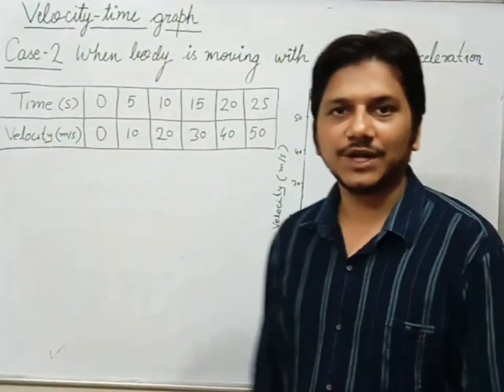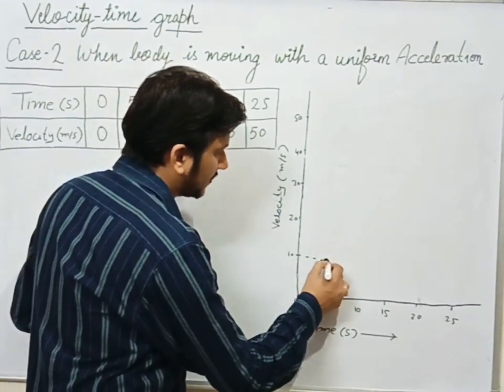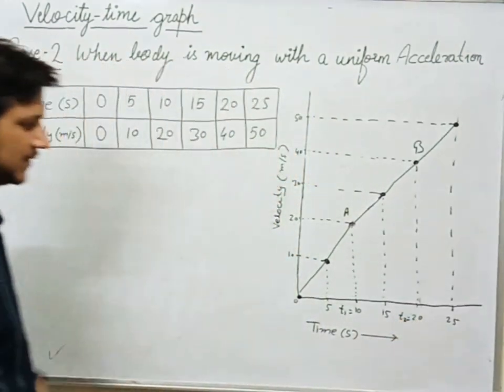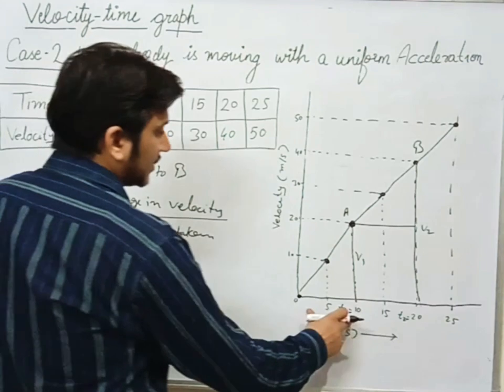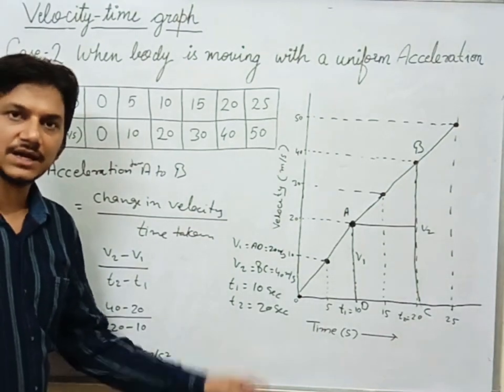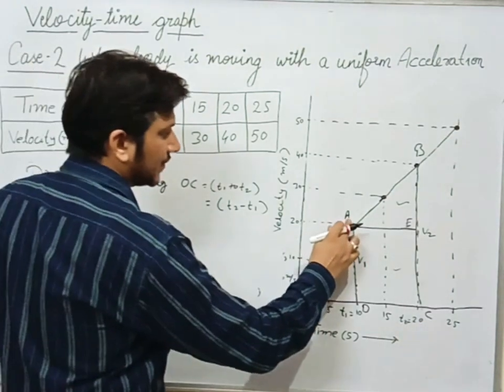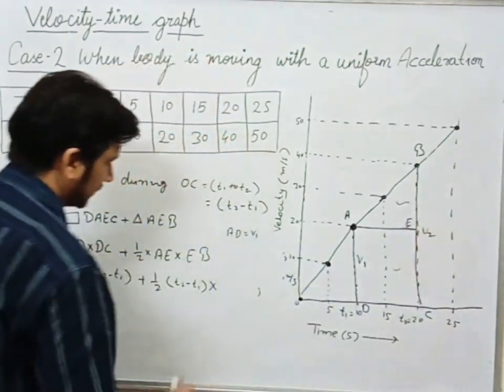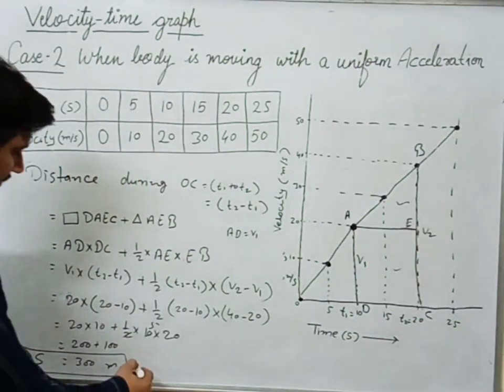Class 9 Motion velocity time graph (Part 2)